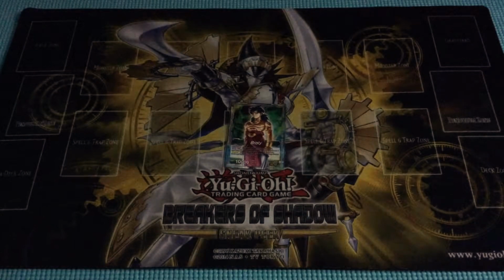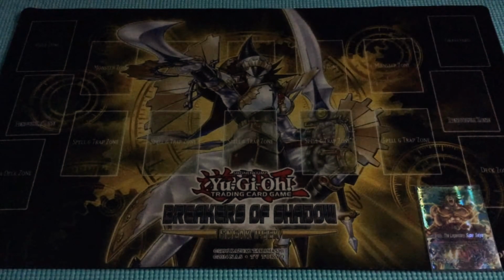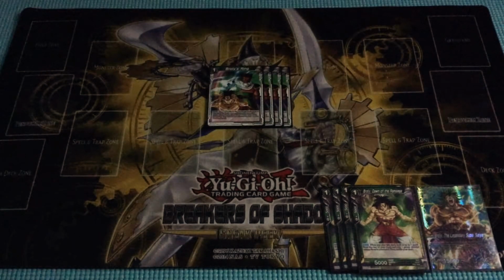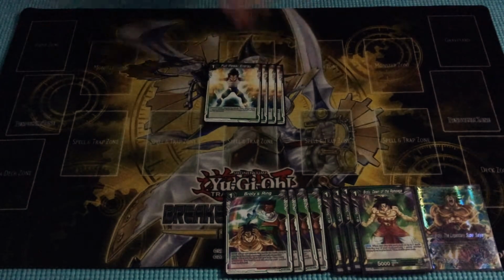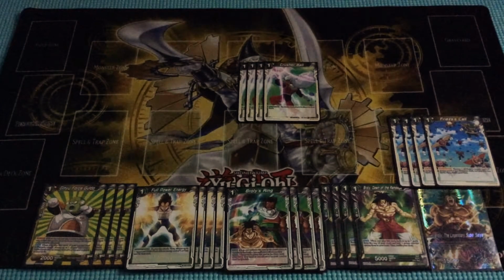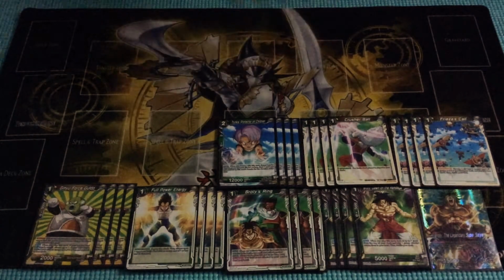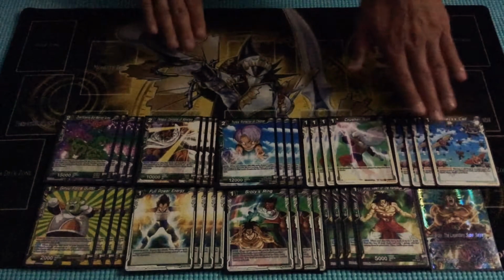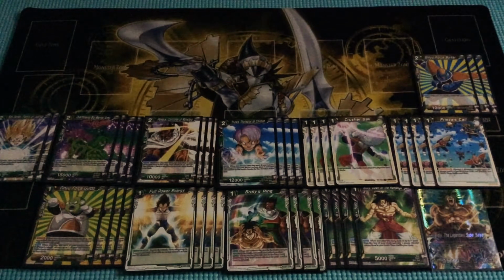Dragon Ball Super: Broly, The Legendary Super Saiyan Deck